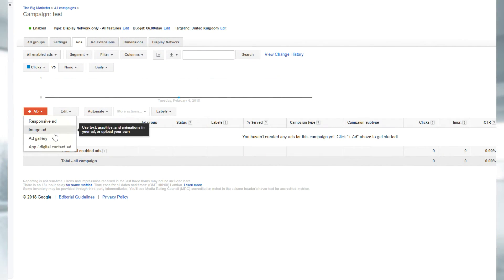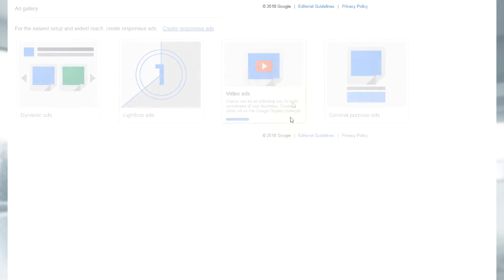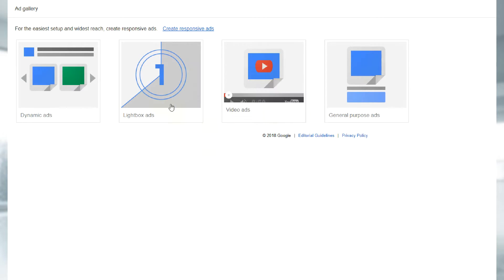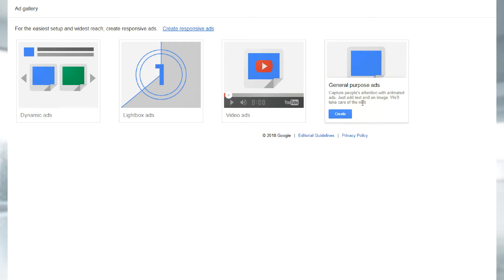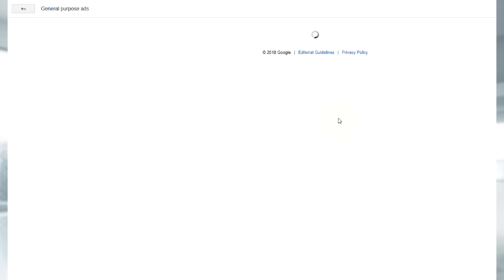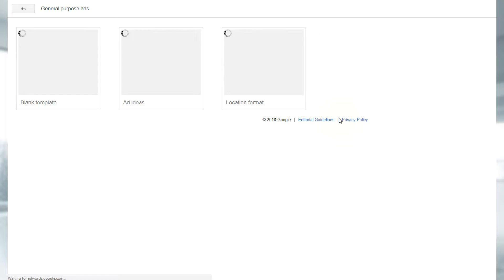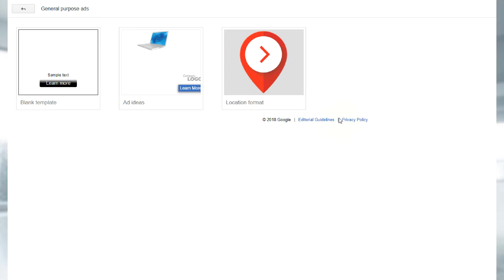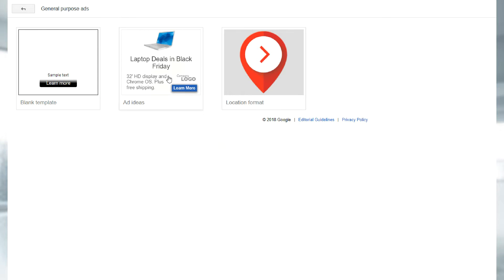How to create amazing Google Ads (AdWords) banner ads 🔥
If you’ve done display advertising on the Google Display Network, then you’ll know that getting a good CTR is tough? What makes an amazing Google AdWords banner ad that people want to click?

I’m going to show you 5 things you can do to make your AdWords banner ads stand out from the crowd, to really push up your click through rates and increase traffic and sales to your website. It doesn’t matter if you’re doing contextual display, remarketing or even programmatic advertising, these tips will help!

And as always, if you have a question, or want me to cover a particular subject or marketing challenge you’re facing, head over to my and get in touch. I would love to hear from you!